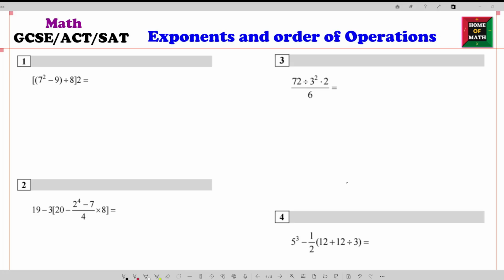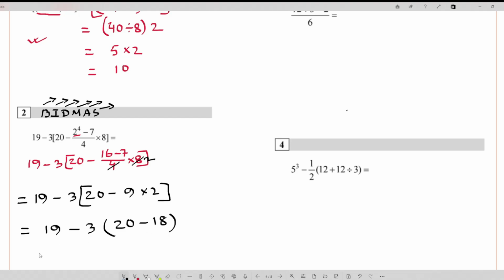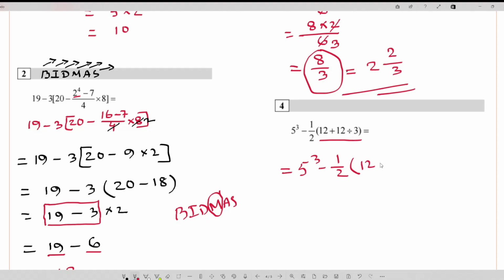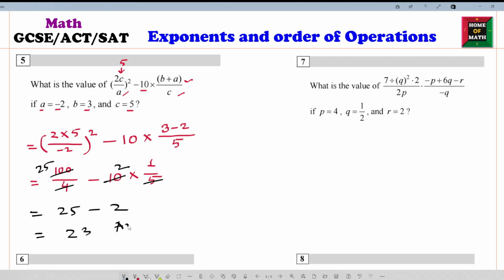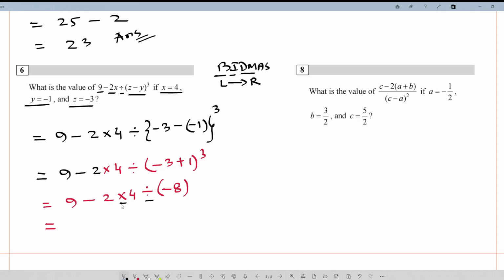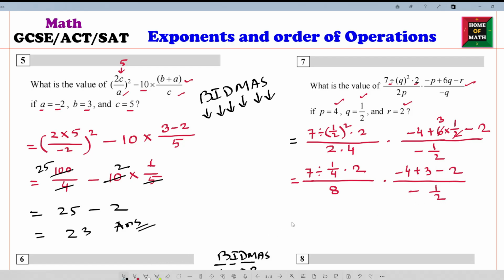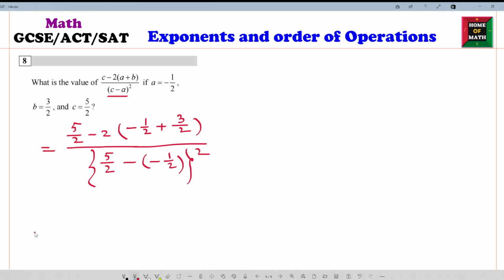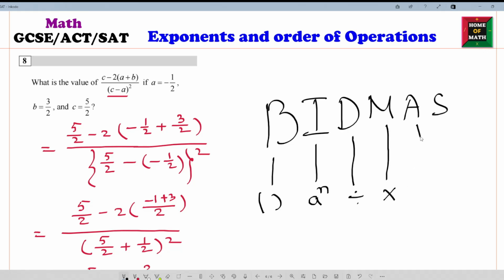Exponents & Order of Operations Explained | Solve Math Fast (PEMDAS/BIDMAS)| Part-1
Learn how to solve problems using exponents and the order of operations (PEMDAS) with this step-by-step guide. In this video, we'll walk you through the rules for handling exponents and how to apply PEMDAS to simplify complex math expressions. Whether you're studying for exams or just brushing up on your math skills, this tutorial will help you master these key concepts in algebra.
Topics covered:
-Basics of exponents
-Understanding the order of operations (PEMDAS/BIDMAS)
-Simplifying expressions with exponents
-Solving math problems step-by-step